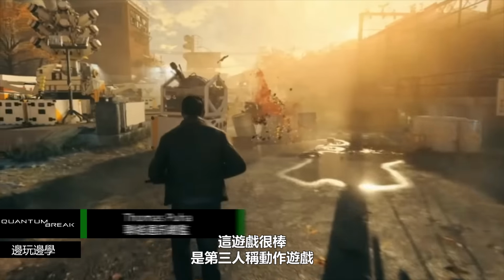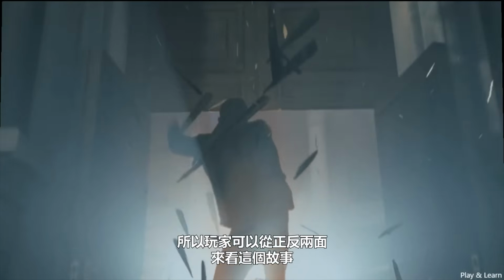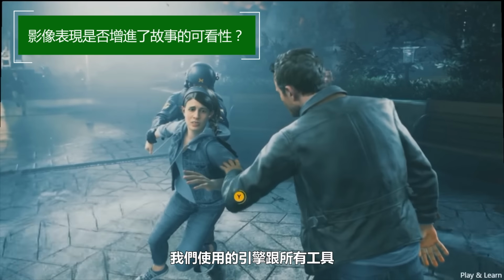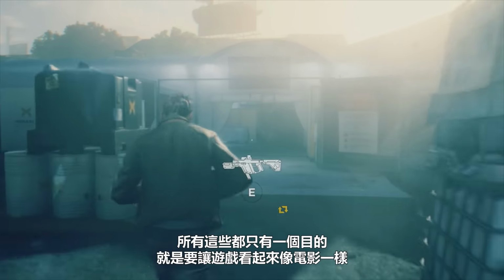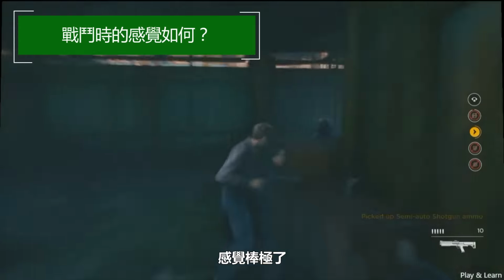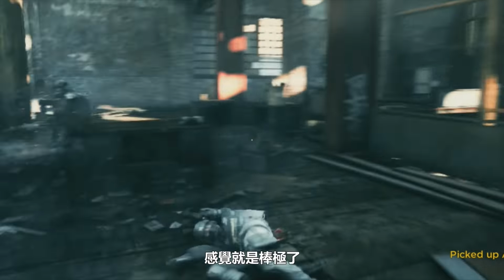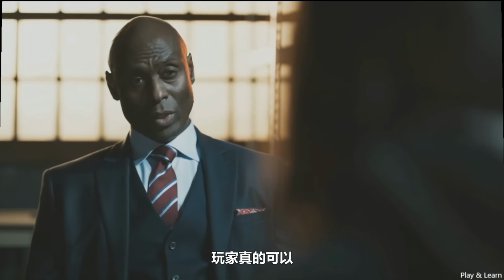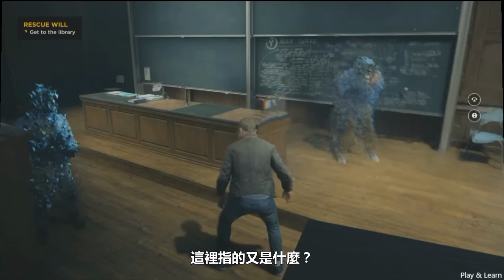Quantum Break《量子裂痕》遊戲解析